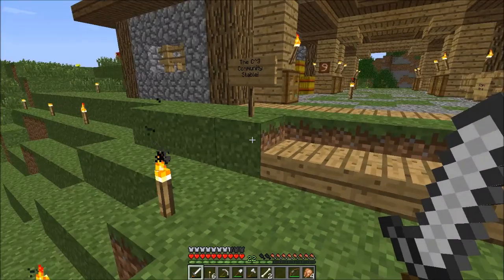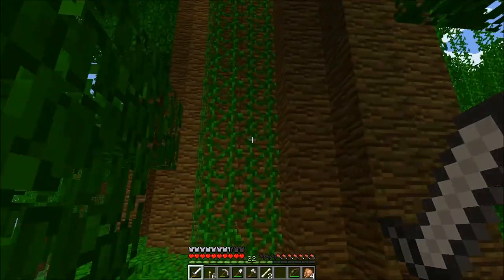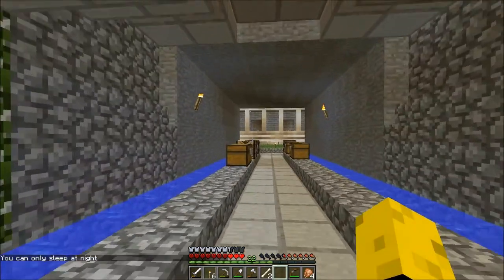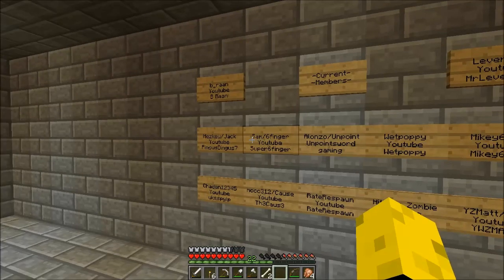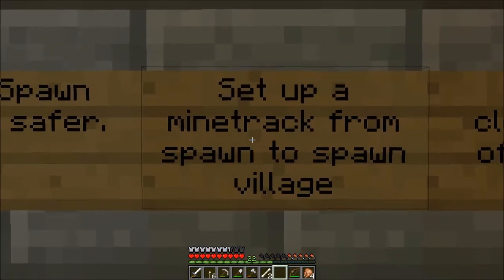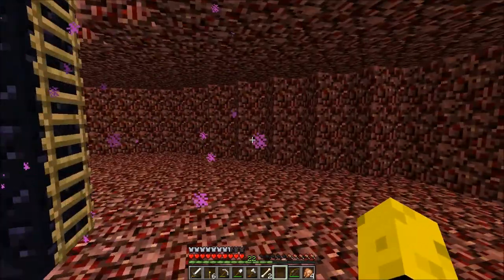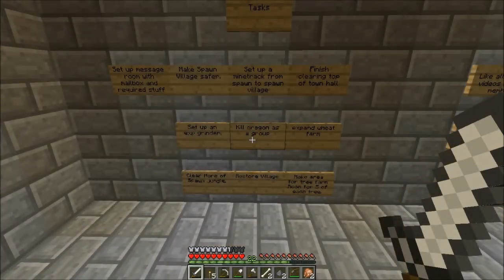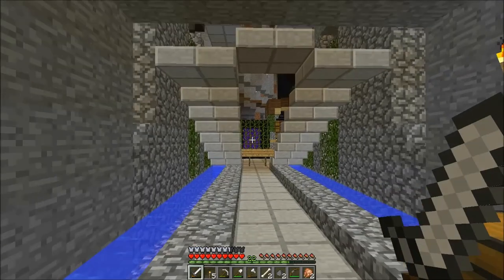Cube Collective Ep 3: Let's Explore!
The Cube Collective is a whitelisted Vanilla server. It was started by MrLeverxge, and I thank him for having me on the server.

Check out the others in the Cube Collective!